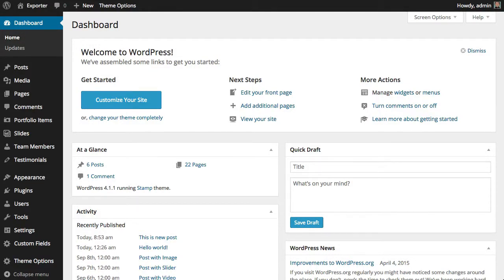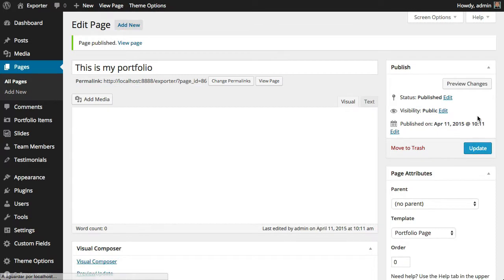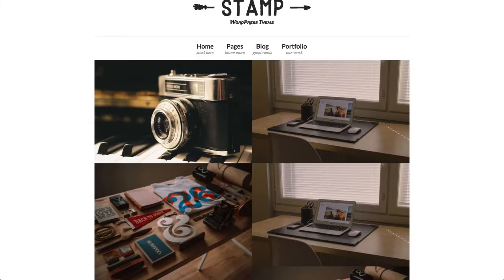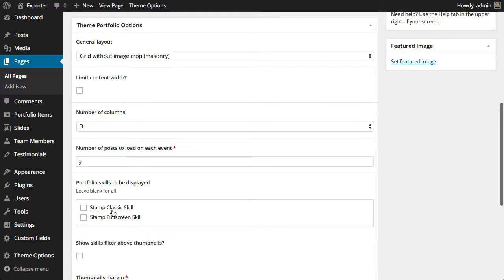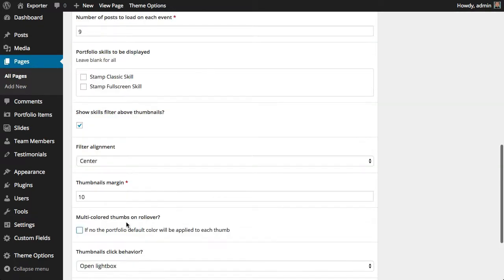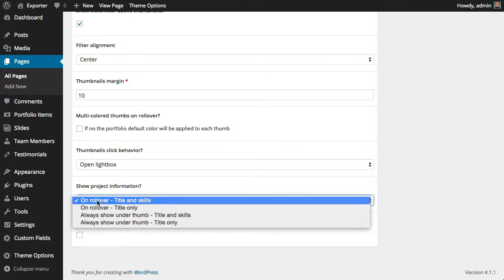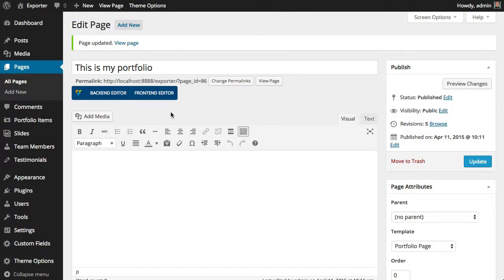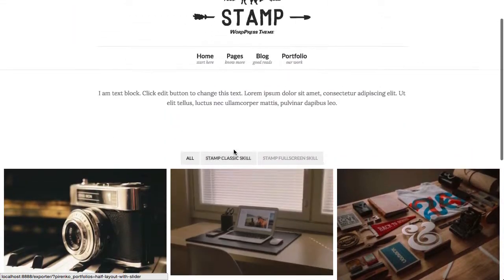Stamp Theme - Creating Portfolio Pages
Themeforest,Stamp,Wordpress,Pirenko,Tutorials